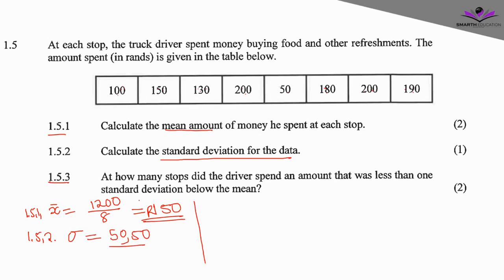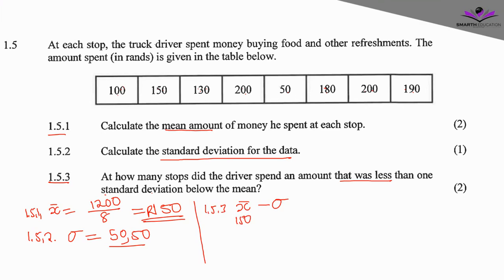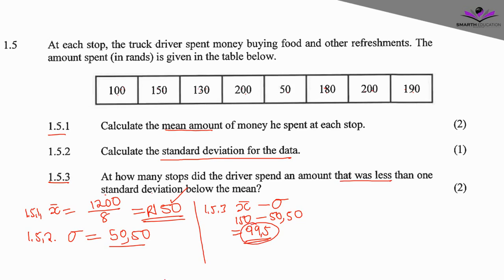2023 MATHEMATICS PAPER 2 QUESTION 1 5 3 STATISTICS STANDARD DEVIATION